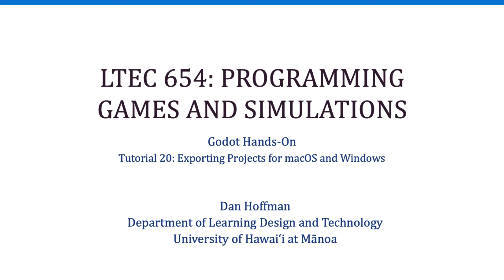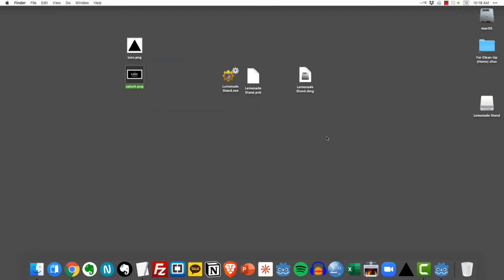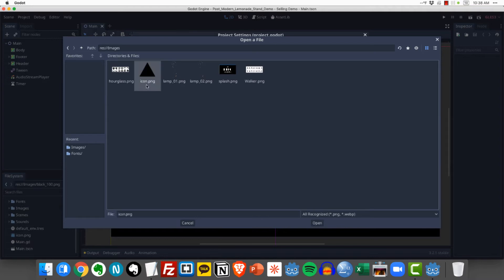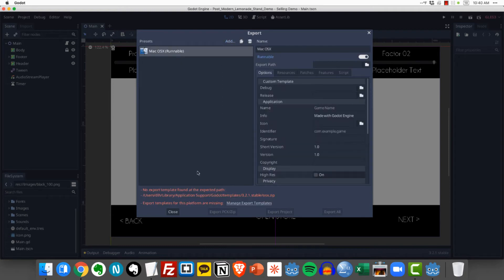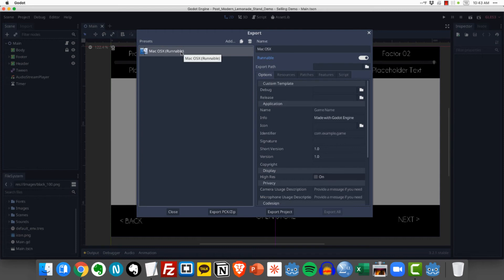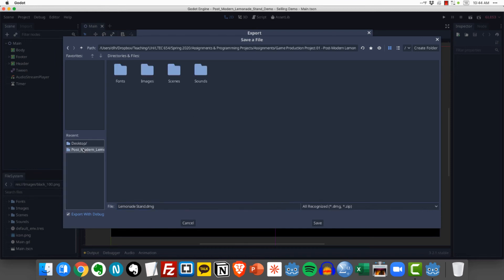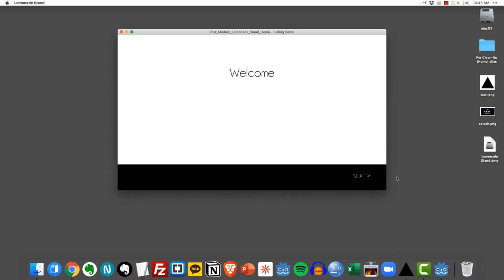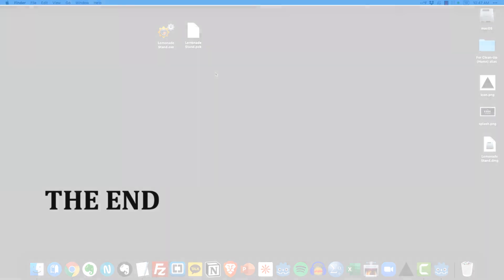LTEC 654: Exporting Projects for macOS and Windows in Godot (7:39)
Tutorial 20: Exporting Projects for macOS and Windows in Godot (7:39)